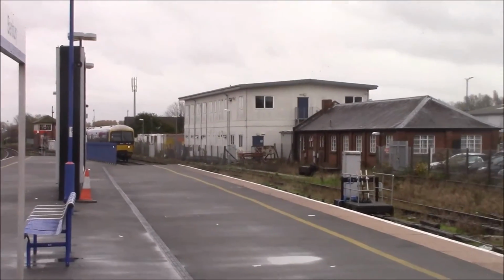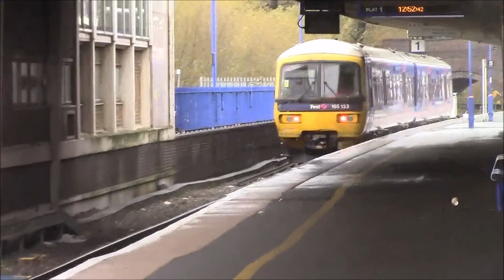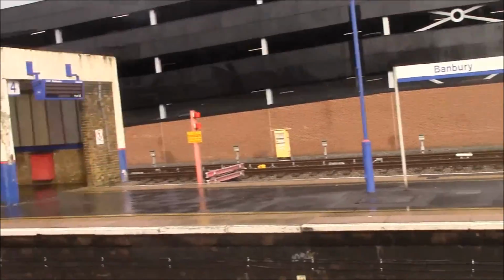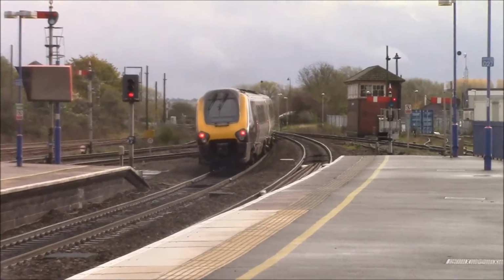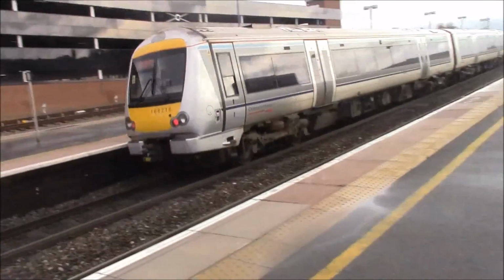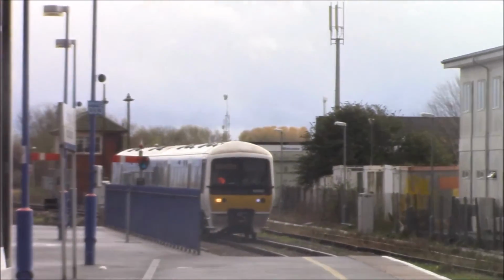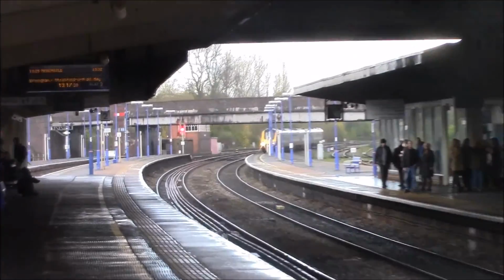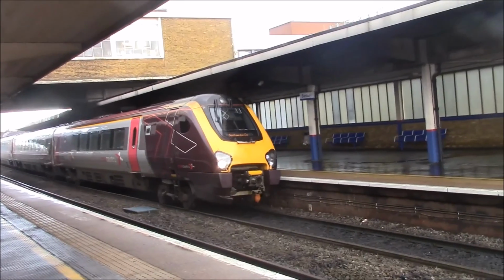Trains at Banbury (KTV Series 6 Video 11: Part 2) - 7/11/15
My second visit was to Banbury station in Banbury, Oxfordshire. The presentation of this was purely awful I'm sad to say, there were holes in the walls, graffiti everywhere and rusty poles! Apart from that, I enjoyed it here and thought it was better than Leamington Spa. The next two stations I'm doing for Video 12 will be Watford Junction and Milton Keynes Central and that will be in 2 weeks time. :)